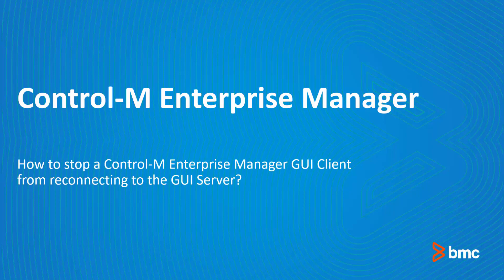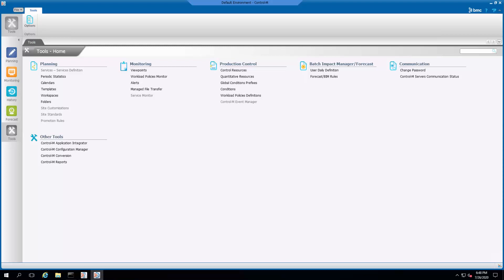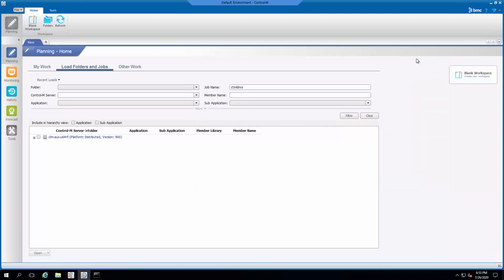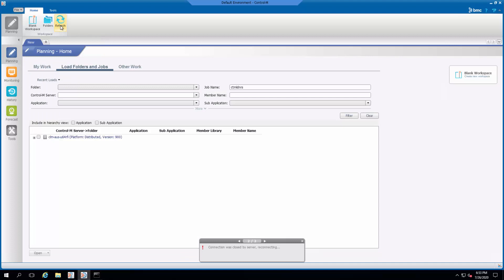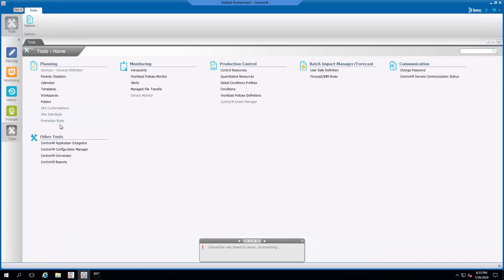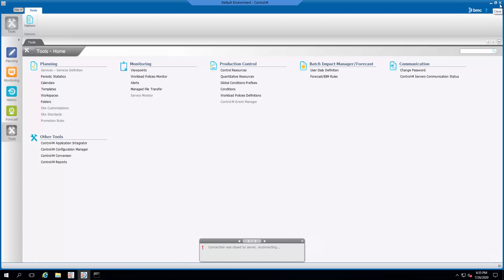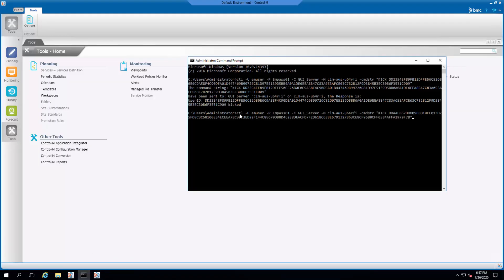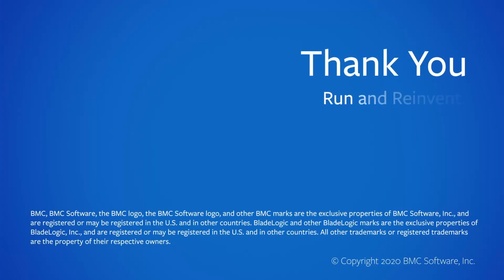How can I stop a Control-M Enterprise Manager GUI Client from reconnecting to the GUI Server?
This video provides the steps to stop a Control-M Enterprise Manager GUI Client from reconnecting to the GUI Server.